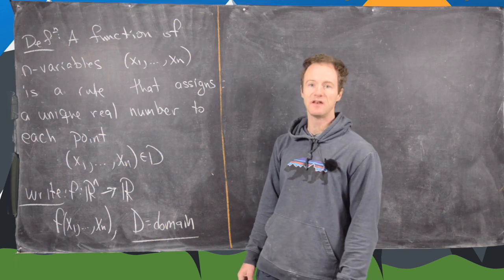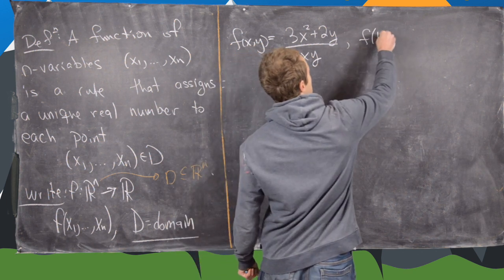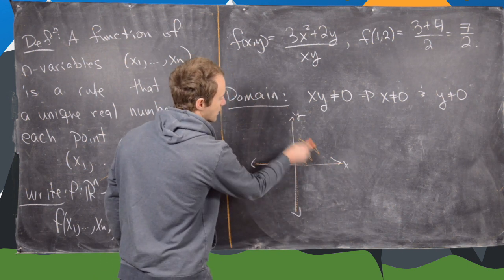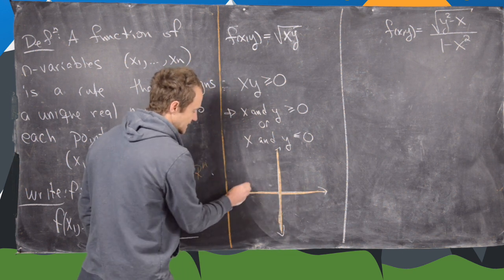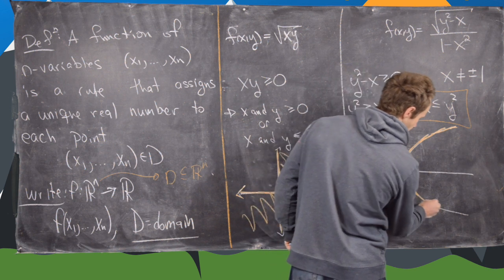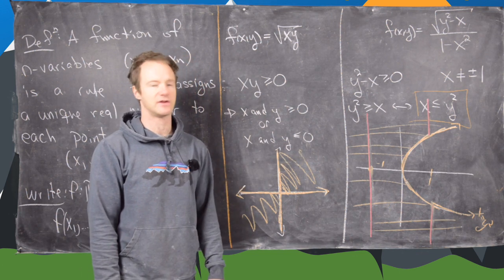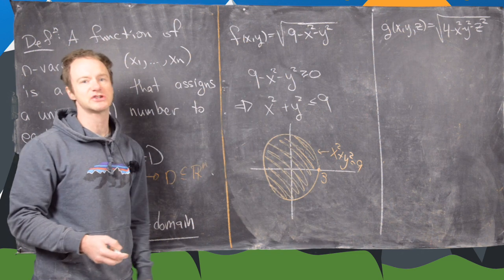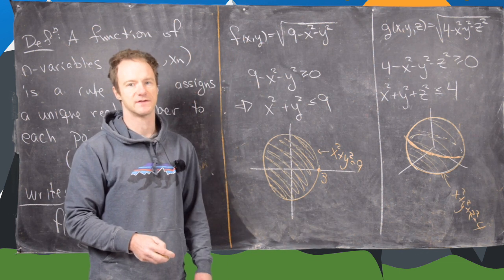Multivariable Calculus | The domain of a multivariable function.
We discuss the domain of a multivariable function and give several examples.